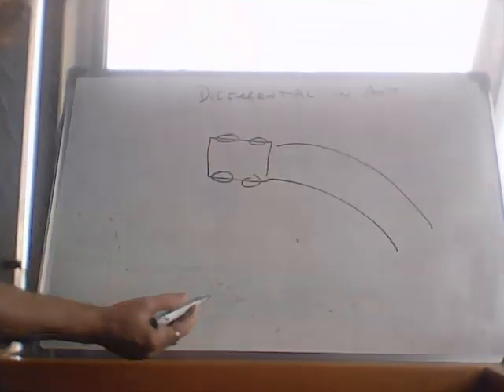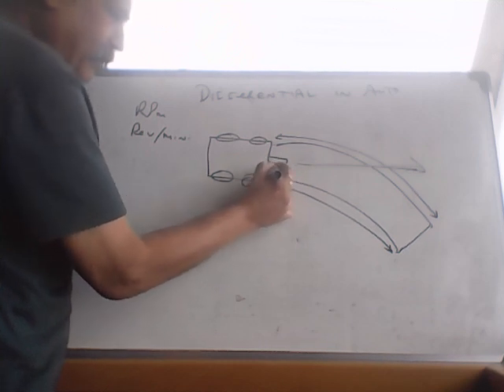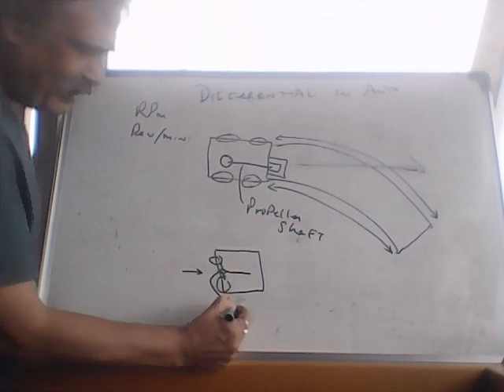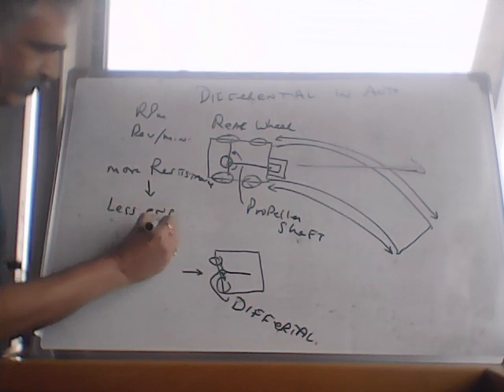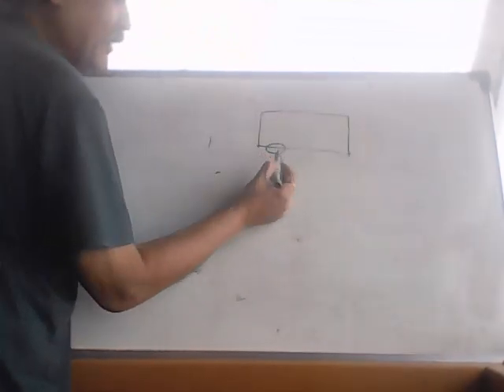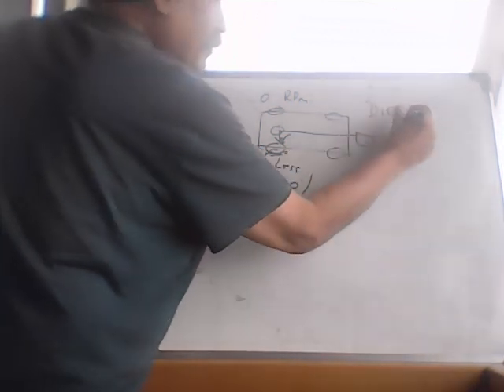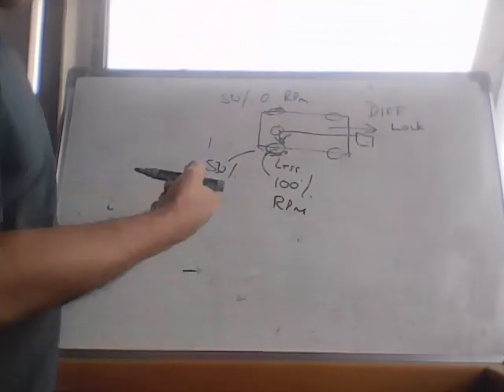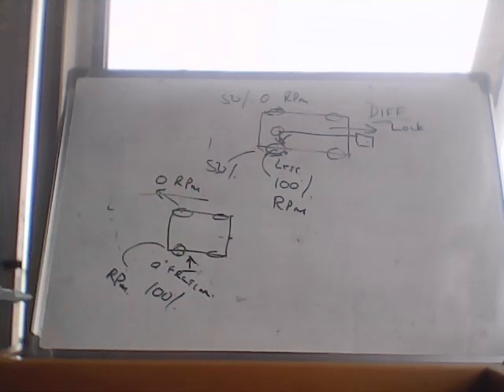differential in automobiles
purpose of differential